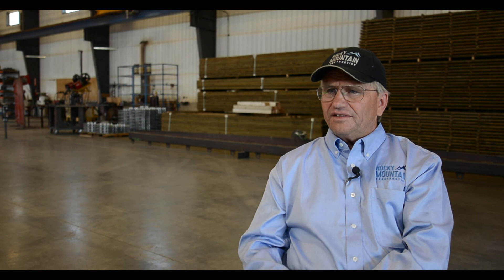Fred Grubb Interview: Rocky Mountain Construction [Arrow Bonus Content]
The film crew had the fortunate opportunity to visit the Rocky Mountain Construction (RMC) facility in Hayden, Idaho during the shooting of "The Legacy of Arrow Development" documentary back in June 2015. One of the people interviewed was Fred Grubb, owner and founder of RMC. In ths interview, you'll not only learn Fred's take on Arrow as a company, but you will also hear about RMC as a company and get to know a bit more about Fred as a person. RMC could almost be considered the modern-day Arrow. Enjoy!